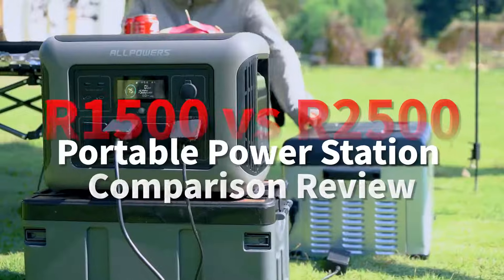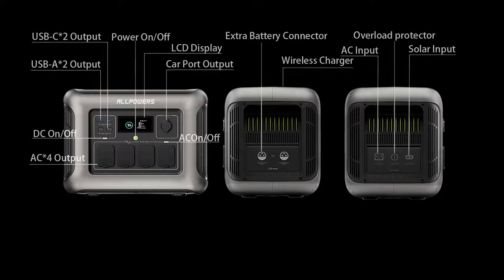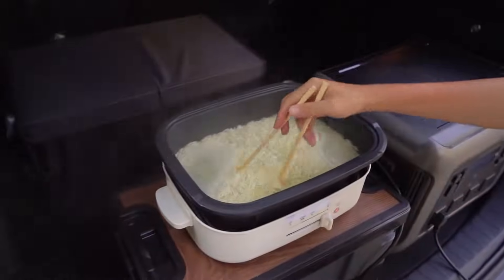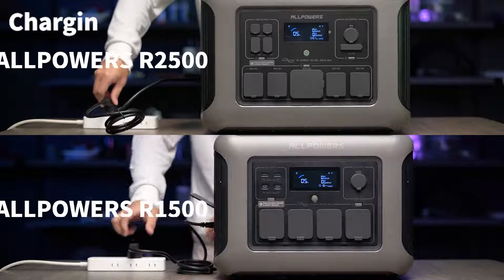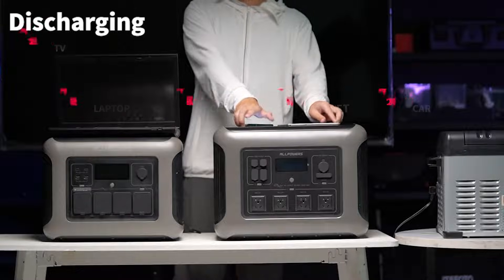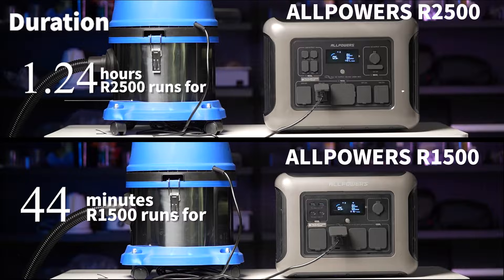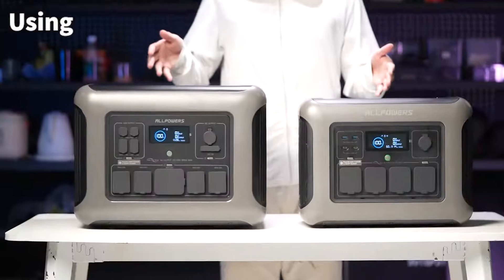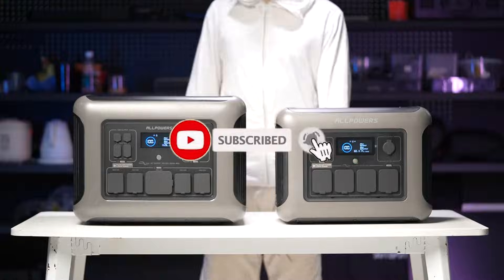R1500 vs R2500⚡️ALLPOWERS In-depth Review - How to choose for camping/home emergency/outdoor power?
Still confused which one is better for you, ALLPOWERS R1500 or R2500? Don't hesitate! Let's have a fire comparison PK today!

🔋 R1500 vs R2500 Full Comparison! Find the best mobile power for you 🔋

🔋 From basic parameters to actual performance, from charging speed to discharging ability, from battery life to usage scenarios, we compare these two popular outdoor power supplies in an all-around, no-holds-barred manner!

Whether you're planning a camping/RVing trip or want to have a reliable emergency power supply for your home, after watching this video, you'll know exactly which one is your “Dream Station”!

In this video, we'll compare the ALLPOWERS R2500 and R1500 in-depth to help you make an informed choice!

From core performance to real-world scenarios, we break down the differences between the two power stations:
✅ Basic Parameter Analysis: A quick look at the core configurations of the R1500 and R2500
✅ Charging Speed PK: Who can come back to life faster?
✅ Comparison of discharging capacity: Load capacity and stability test
✅ Continuity time competition: Continuous power supply performance in different scenarios
✅ Analysis of applicable scenarios: How to choose a backup power source for camping, RV, and home use?

⏱ Timeline navigation:
00:00 R2500 VS R1500 Which is your BEST choice？
00:20 R1500 Introduction
1:00 R2500 Introduction
1:41 Charging comparison
2:01 Discharging comparison
2:33 Duration comparison
3:06 Using comparison
3:41 See you next time!
🏕 Applicable Scenarios: camping, RV travel, home emergency power supply, outdoor work
Whether you're an outdoor enthusiast or you need a home emergency power supply, I think you already have an answer in mind~